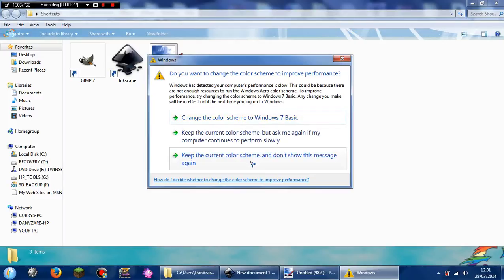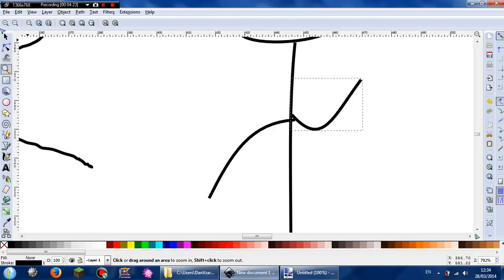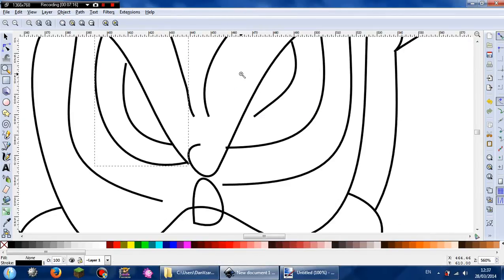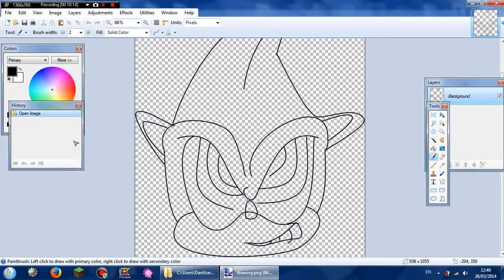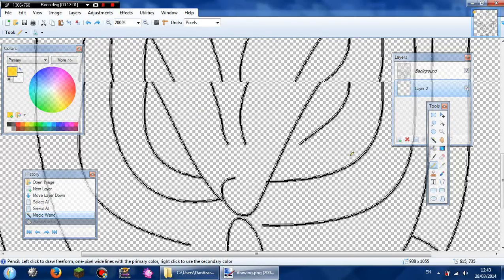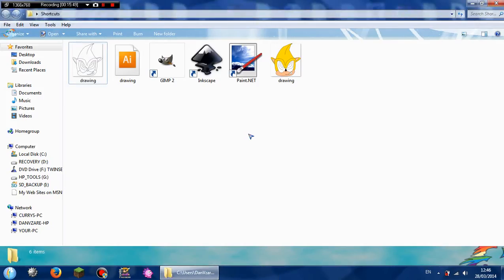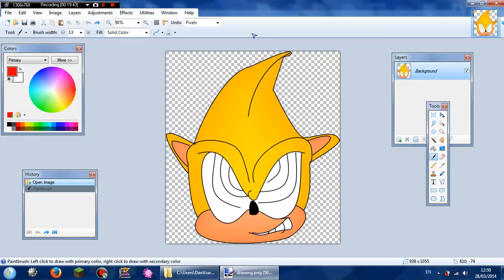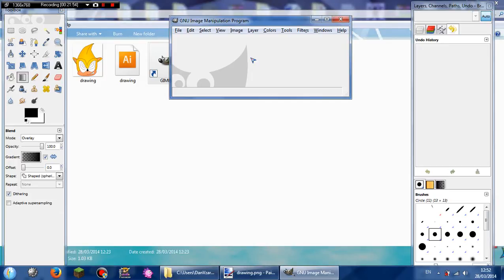How to easily make good Digital Art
I know this isn't anything like the usual videos I post, but I promised to make someone a tutorial video for easily making Digital Art, and Youtube is still currently the best place to upload such a video. And I already have a Youtube account, so I may as well use it.
Sorry there hasn't been any Let's Play Videos in a long time, it's just very hard to get a decent amount of time to myself with no interruptions, and during those times, I'd rather be doing other things.

I would first like to apologize for the abysmal volume, it sounded ok during the testing, and I didn't want to re-record the entire video all over again, for fear of losing something in the process. Next, I can not respond to any comments, due to Youtube requiring a Google+ account to comment. I have a Google+ account, but I'm not linking the two together.

Last but not least, during the video, I mentioned that you should increase the line width of InkScape, but was unable to tell you how. I have looked this up, and this is how:
You press shift+ctrl+p and under pencil, set "This tool's own style" to "Last used style". This will save a lot of time of constantly changing the line width of every line you draw.
After that, turn off that menu, create a new line or select your old image if you already drew one, and press shift+ctrl+f. Then under Stroke Style, set the width to a higher number. There you go, every line you draw from now on, will be set to that width.

To summarize the video for anyone who doesn't have the time to watch it.
Use InkScape for you lineart, export it and open it with Paint.NET, then create a new layer and colour it underneath, then save the picture and open it in Gimp, then use a shaped Gradient to add shading.